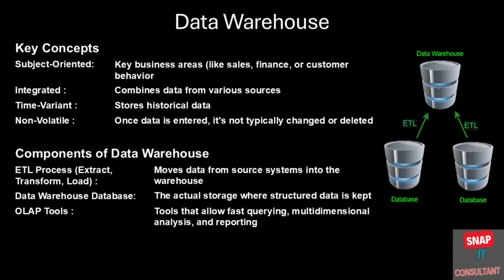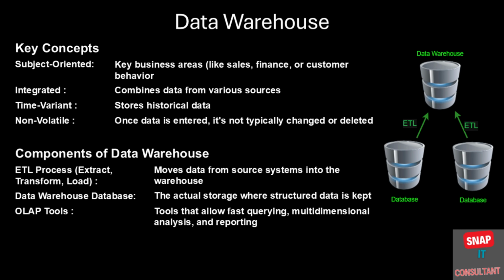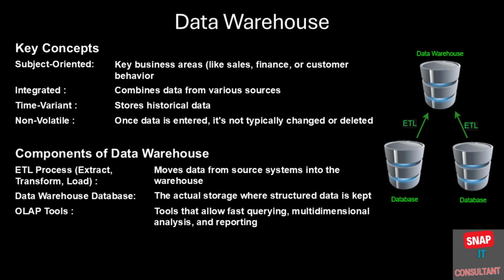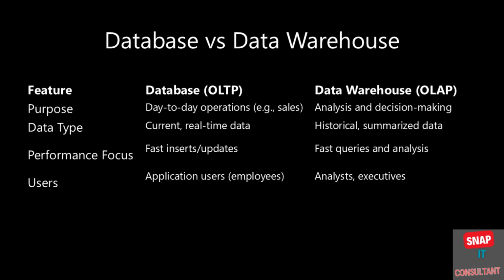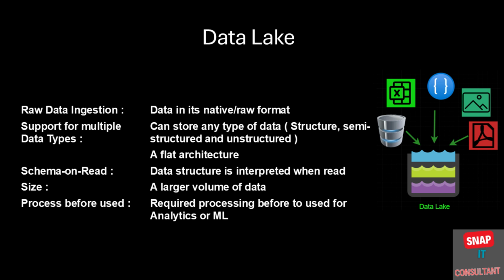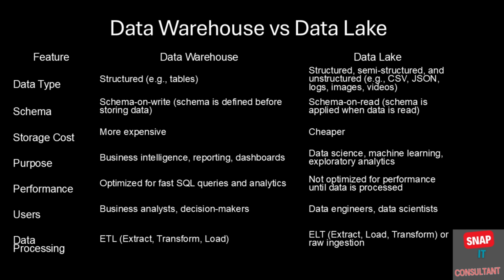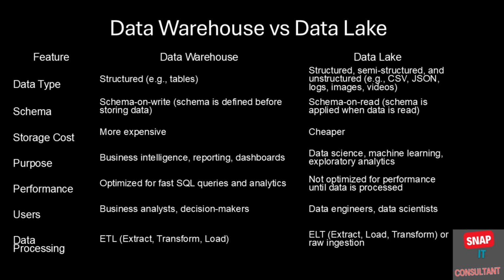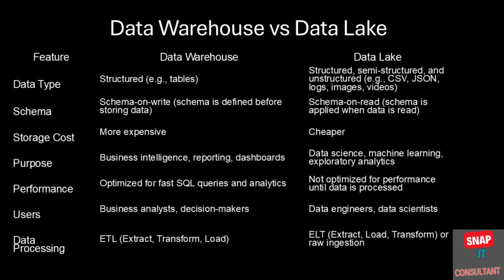Database vs Data Warehouse vs Data Lake , What's the difference?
*📊 Database vs Data Warehouse vs Data Lake | Key Differences Explained Simply!*

Confused about the difference between a *Database*, *Data Warehouse*, and *Data Lake*? You’re not alone!

In this video, we break down the core concepts, use cases, and differences between these essential data storage technologies:

✅ Real-world examples & architectures

Whether you're a data professional, student, or business leader, this video will help you understand which solution fits your needs—and why choosing the right one matters for your data strategy.

📌 *Perfect for:*

* Beginners learning data architecture
* Teams building modern data platforms
* Anyone trying to navigate the data world